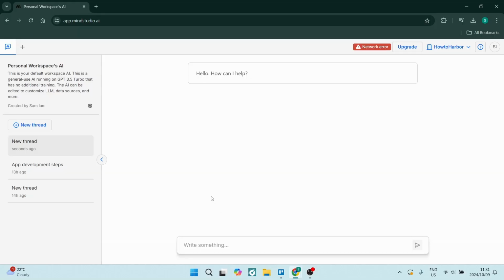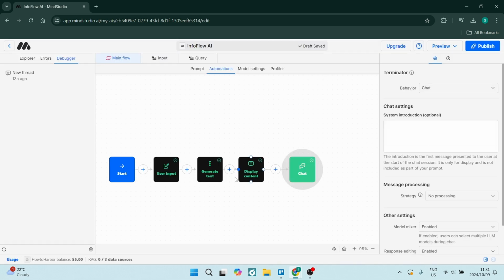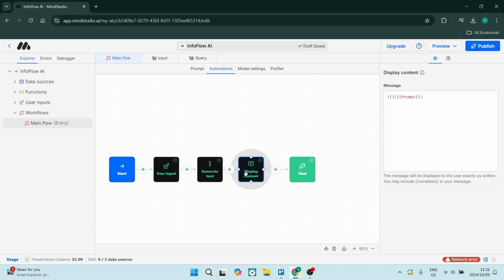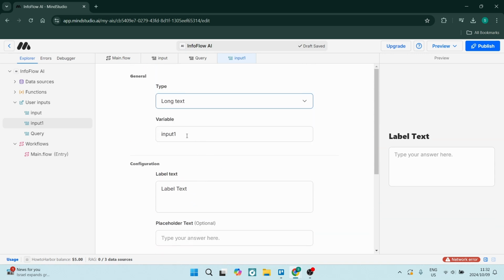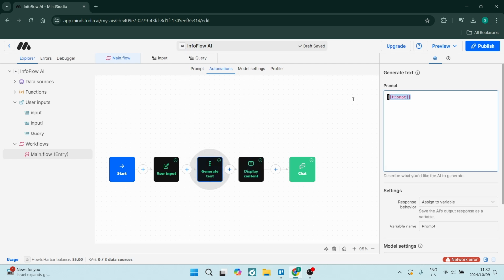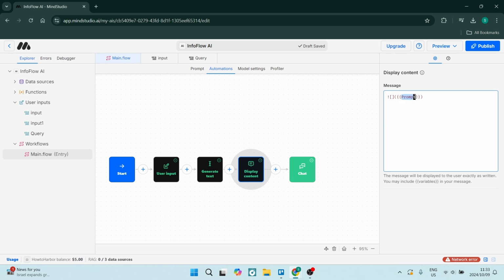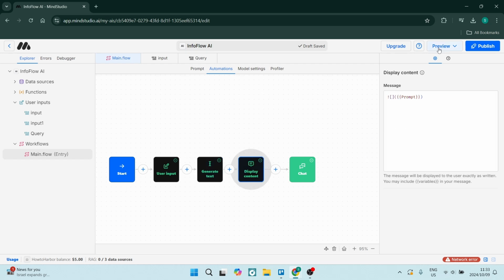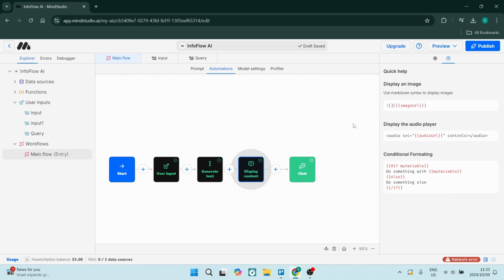How to Use Display Block in MindStudio | MindStudio Tutorial 2026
In this video, "How to Use Display Block in MindStudio | MindStudio Tutorial," we’ll take a deep dive into the Display Block feature, a powerful tool for enhancing your design projects. We’ll explain what Display Blocks are and how they can be utilized to organize content effectively within your MindStudio workspace. You’ll learn how to add, customize, and arrange Display Blocks to create visually appealing layouts that capture your audience's attention. Additionally, we’ll share best practices for using Display Blocks to improve user experience and engagement. Whether you're a novice or a seasoned designer, this tutorial will equip you with the skills needed to maximize your creativity in MindStudio. Join us and elevate your project design today!

Timestamps

Intro – 00:00 – 00:23
Using Display Block in Mindstudio – 00:24 –03:03